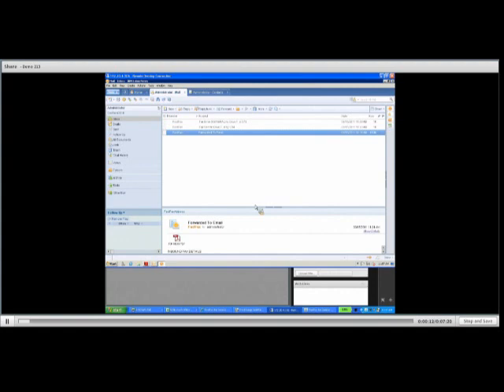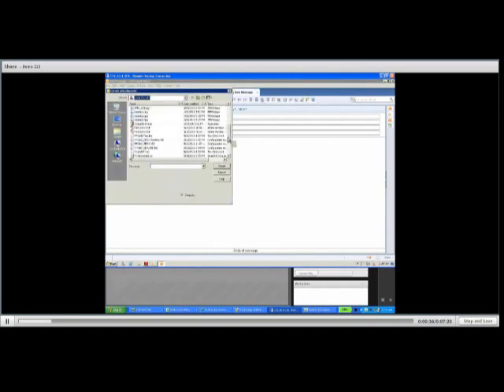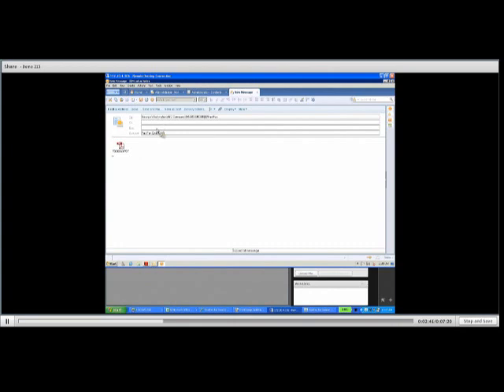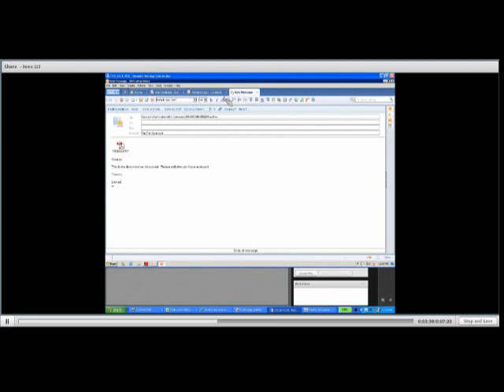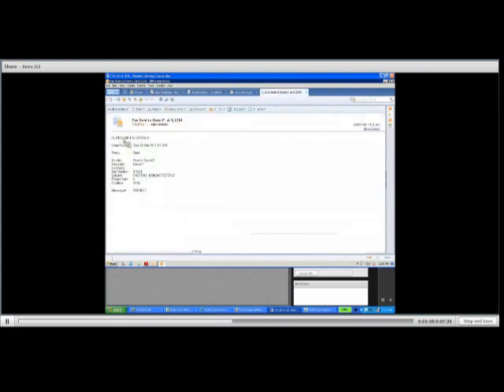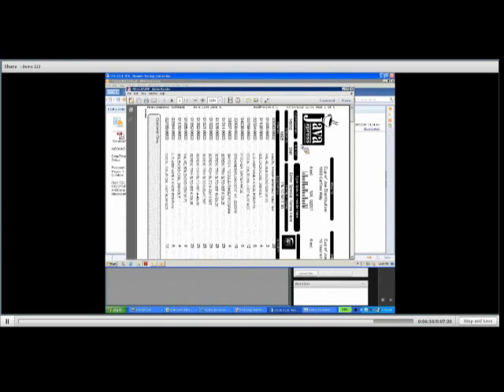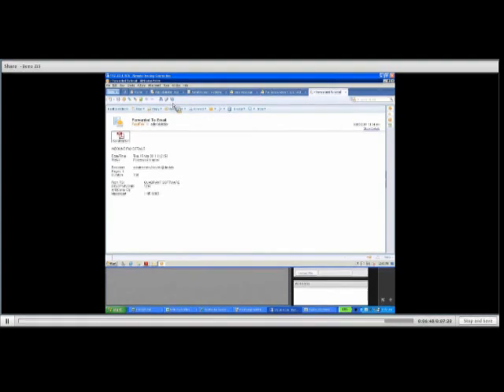Faxing from Lotus Notes with FastFax for Domino